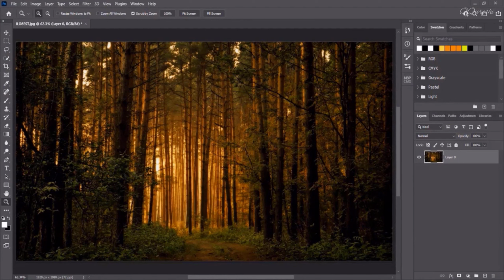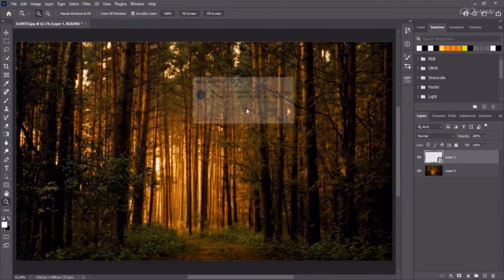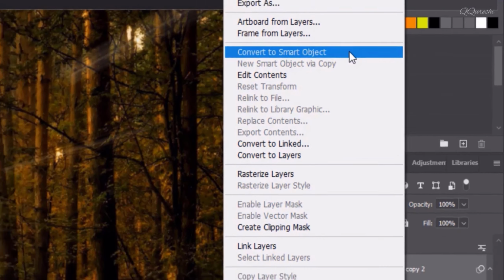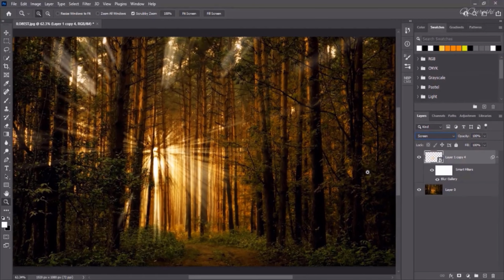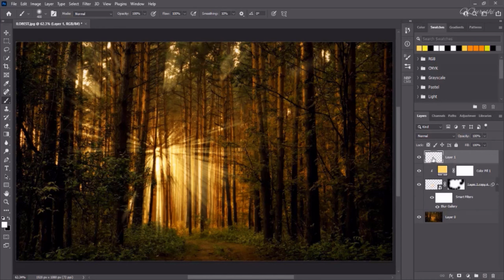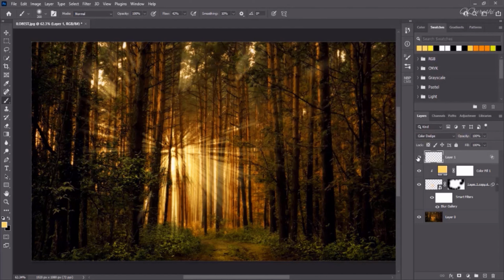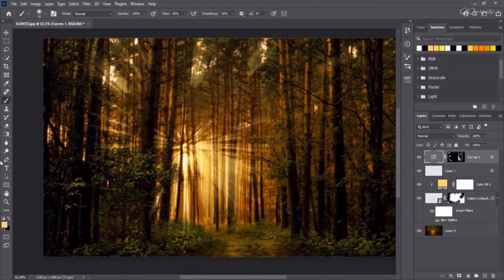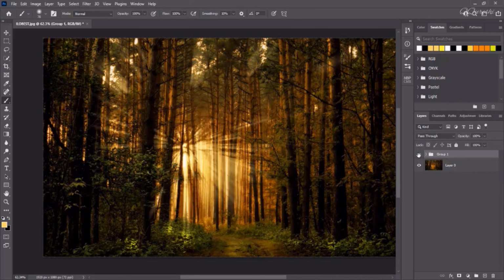Create REALISTIC Sun Rays in Photoshop with Ease!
Learn how to create realistic sun rays in Photoshop with ease! In this tutorial, we'll show you a simple and effective technique to add stunning sun rays to your images, giving them a warm and captivating atmosphere. From adjusting the lighting to achieving a natural glow, we'll cover it all. Whether you're a beginner or an experienced Photoshop user, this tutorial is perfect for anyone looking to take their photo editing skills to the next level. So, let's get started and add some sunshine to your images!
🔎 HASHTAGS 🔎
💡 TOPICS IN THIS VIDEO 💡
A ray of sunlight can add some serious extra depth to a scene. To help complement those long drawn out shadows, why not add a few sun rays. In this Photoshop tutorial, learn how to easily add rays of light to an image and make a beautiful sunset photo even more magical.
0:00 PS Tutelar
0:09  Learn to create realistic light rays in a forest image using Photoshop.
1:44  Create realistic light rays in Photoshop using Smart Filters.
3:22  Enhance sunlight effects using layered blurs in Photoshop.
5:10  Adjusting sun rays for realism and brightness in Photoshop.
6:45  Create and adjust realistic sun rays with color layers in Photoshop.
8:24  Create realistic light spots in Photoshop using blending techniques.
10:04  Adjust light effects for realistic sun rays in Photoshop.
11:43  Create realistic sun rays with extreme highlights in Photoshop.